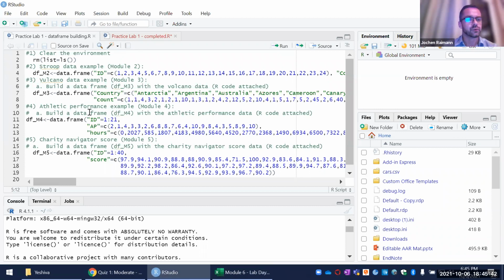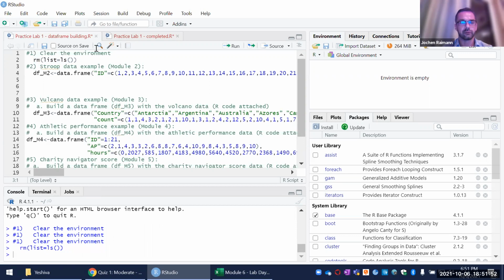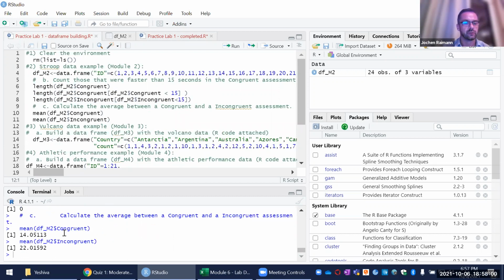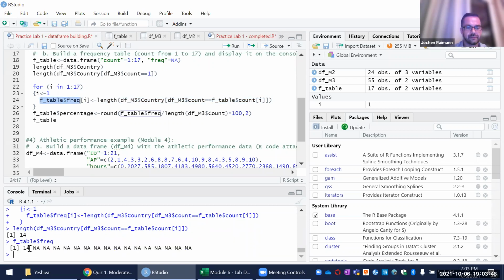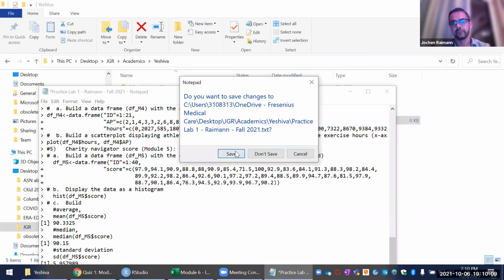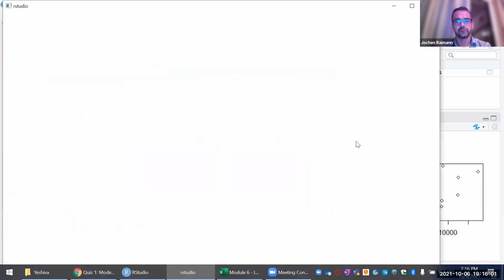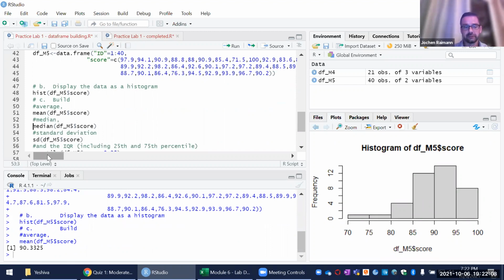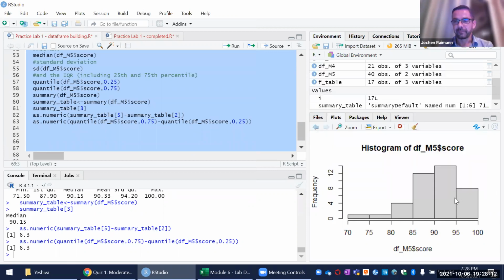STAT1021 G Fall 2021 Module 6